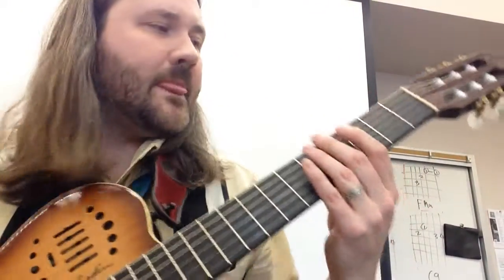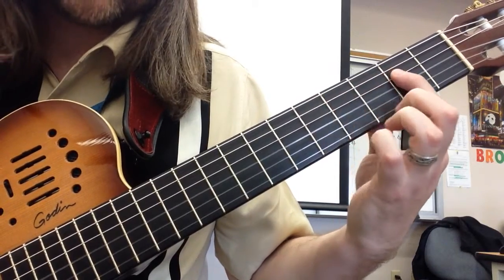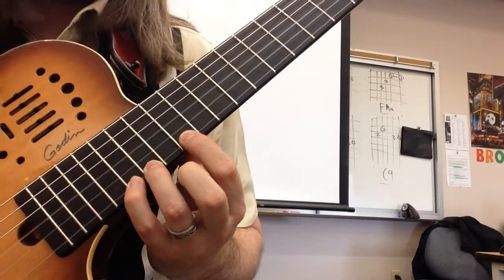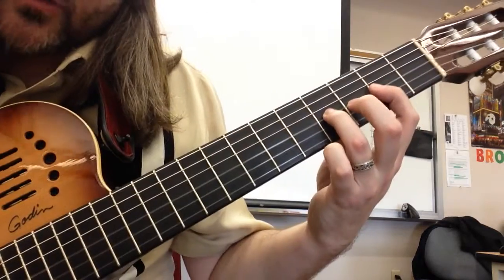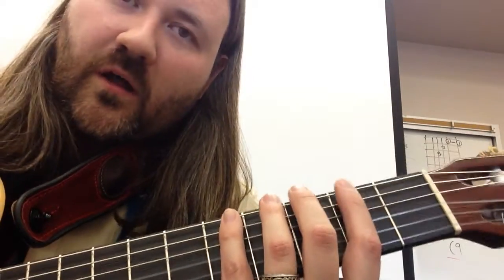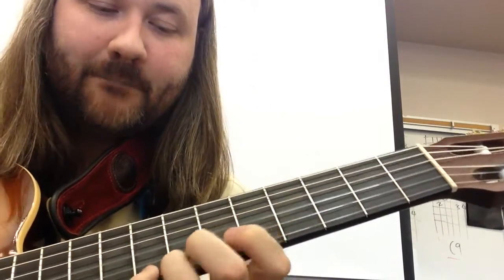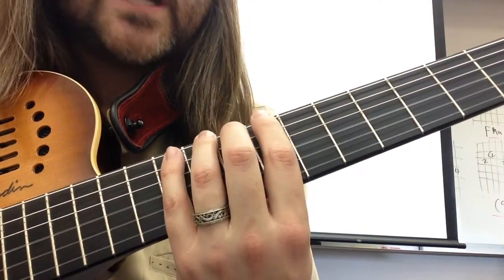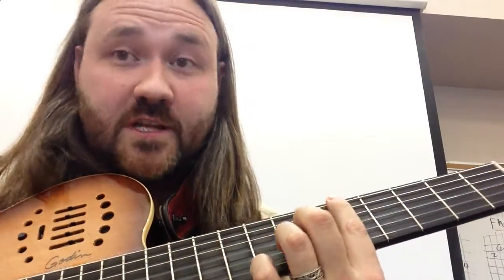Segovia Scales part 3: G Major in 3 octaves for classical guitar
Part 3 of my series detailing how to play the scale patterns used by Andres Segovia. This video goes in depth into the G Major pattern in 3 octaves, then uses that pattern to extract 4 different movable jazz scales for practice.